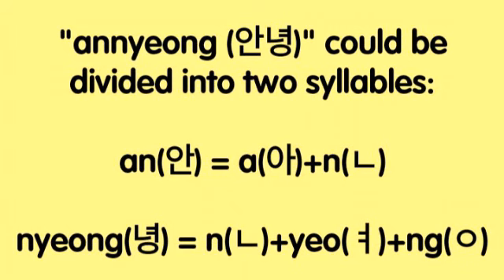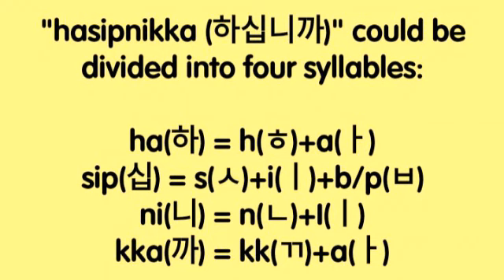ANNYEONG HASIMNIKKA | WORD NO. 2 | LEARN ONE KOREAN WORD A DAY | DAE-HANGUL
WORD NO. 2: ANNYEONG HASIPNIKKA

DAE-HANGUL aims to help everyone learn Hangul one word at a time, decongested and more enjoyable.